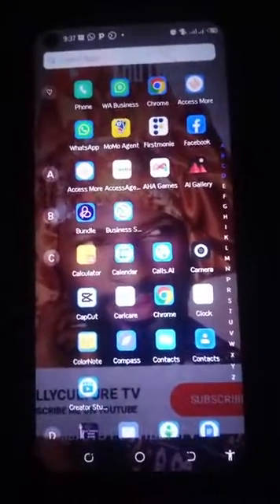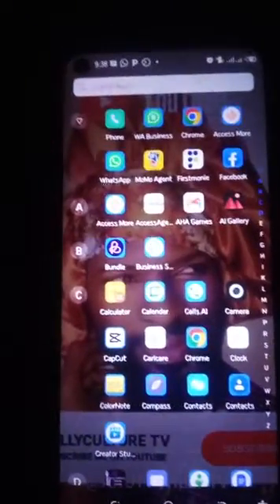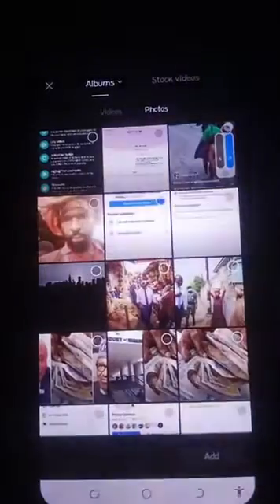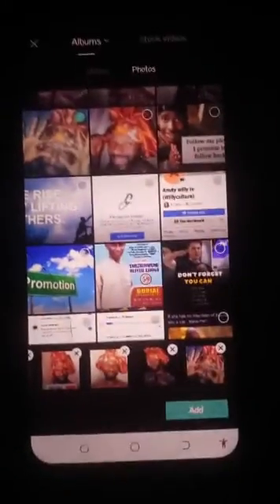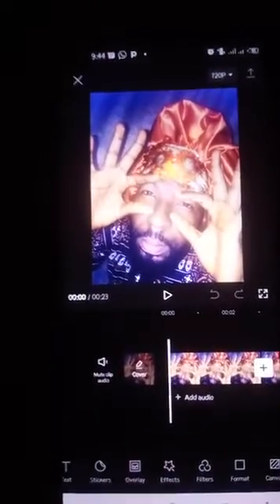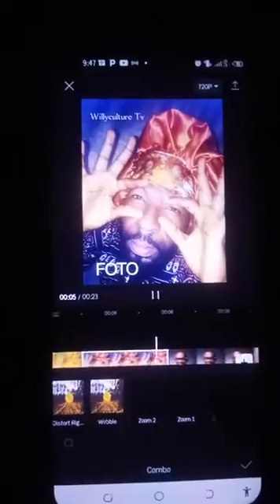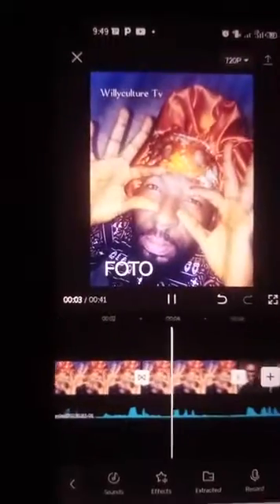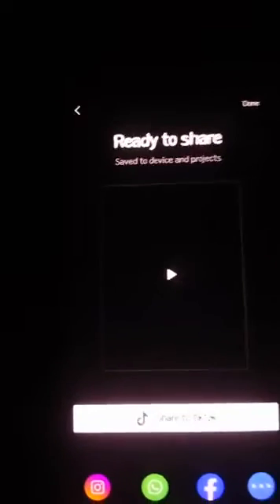HOW TO CREATE A SLIDESHOW VIDEO USING PHOTOS IN CAPCUT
this video will help you to carryout simple photo slide using CAPCUT TOOLS facebook video vtuber mufasatundeednut page #